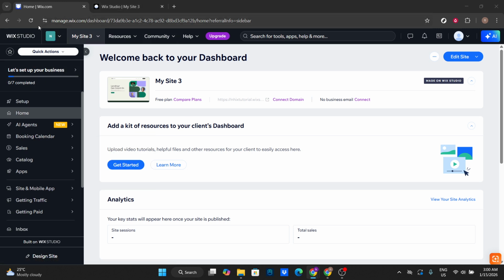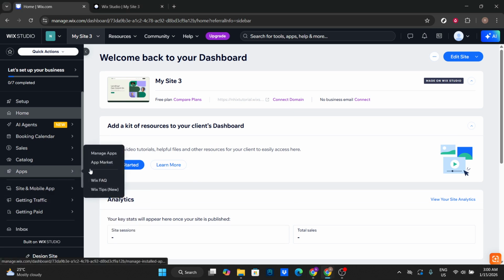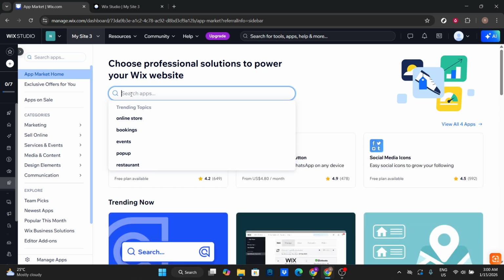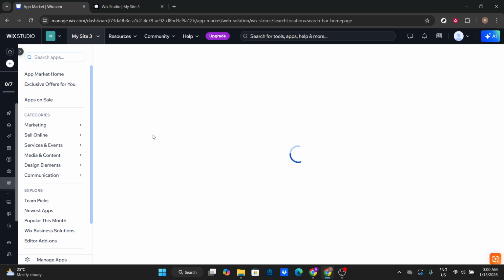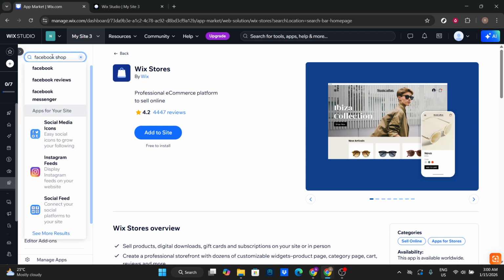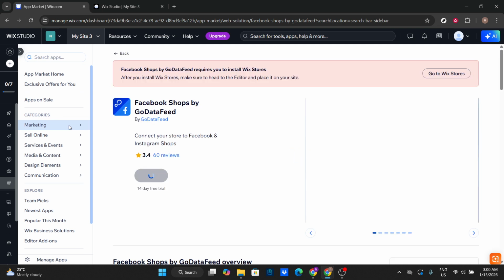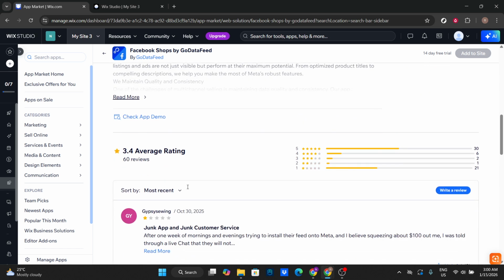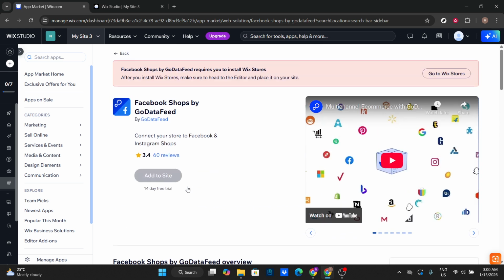How To Connect Wix To Facebook Shop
Want to expand your reach? This video shows you how to connect your Wix website to your Facebook Shop!

🌟 What You’ll Learn in This Video:

Step-by-step instructions for linking accounts.
Tips for optimizing listings on both platforms.
Best practices for managing sales.
✅ Great for online retailers looking to boost visibility!